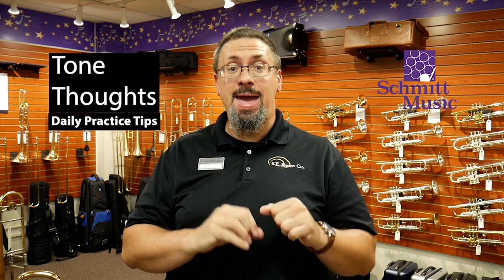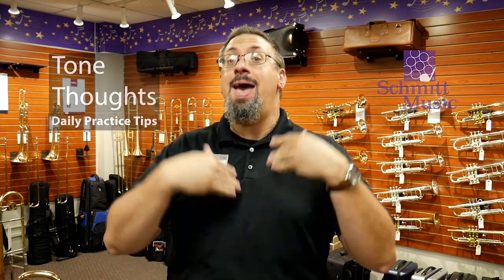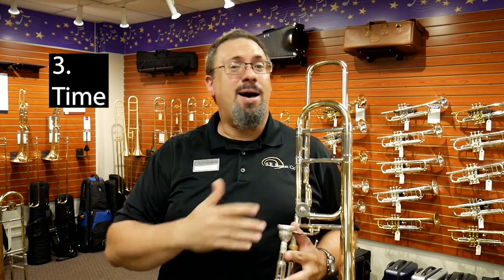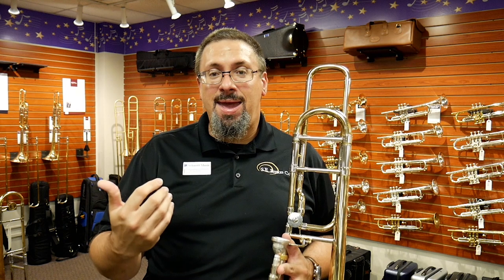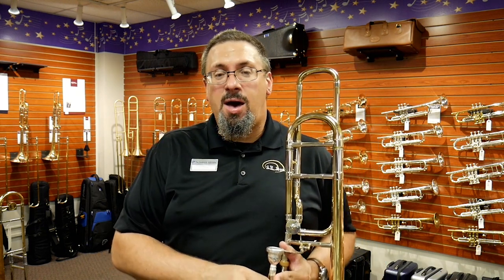Brass Tone Concepts-Daily Practice Tips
I have had a number of requests to talk about developing tone, which can be a bit of a tricky subject; our sound/timbre/tone is one of our most unique and individual traits and it would be impossible to talk about developing the perfect tone because everyone's interpretation can be different!  With that said, I have found a few basic concepts that help me in developing and maintaining my own sound and that I think are fairly universal; hopefully they can help you in developing your own unique sound!  Take a listen and let me know what you think!